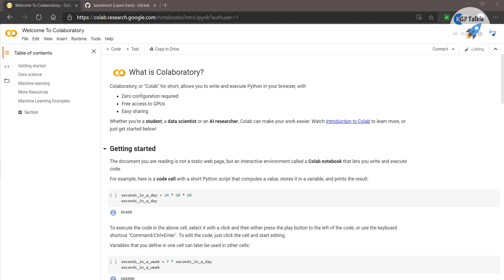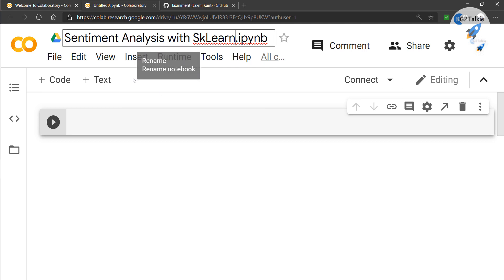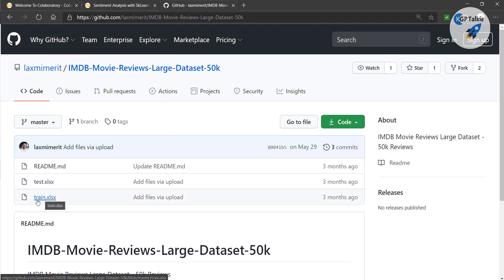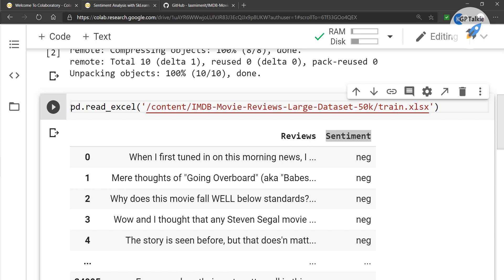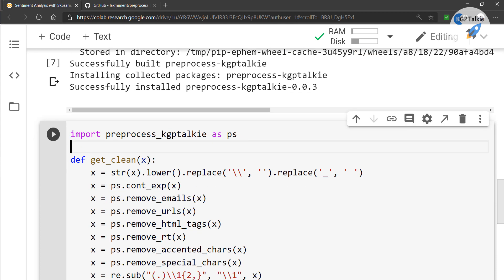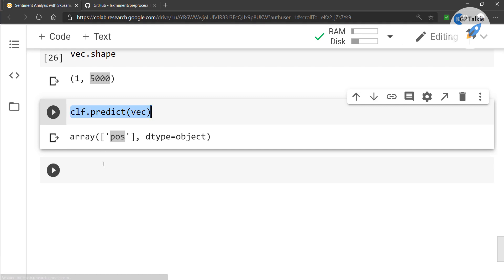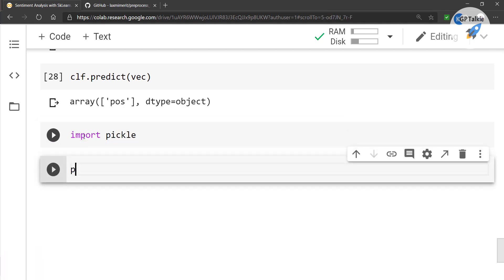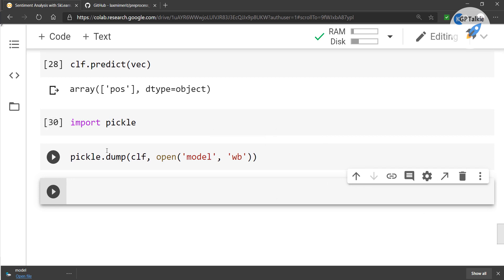NLP Tutorial - Sentiment Analysis using Scikit Sklearn Python on IMDB Dataset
Hi Everyone,
I'm excited to announce my brand-new *Udemy* course available at ONLY 399INR/$9.99USD:

In this video, we will do sentiment analysis and prediction on the IMDB database using sklearn python package. In this sentiment analysis algorithm on the IMDB dataset, we will start with a short introduction of Pandas, Numpy. Then I will show you how to do text cleaning and preprocessing on the raw text data. Thereafter, TFIDF is performed and Support Vector Machine (SVM) is used in prediction of sentiment on IMDB reviews data.

🔊 Watch till last for a detailed description
01:41 IMDB Dataset Download
03:57 TFIDF Vectorization
06:08 Text Cleaning Package
12:54 Linear SVM Training
14:40 Model Testing with Real-World Data
17:27 Save ML Model with Pickle